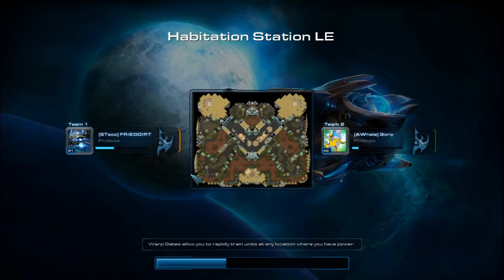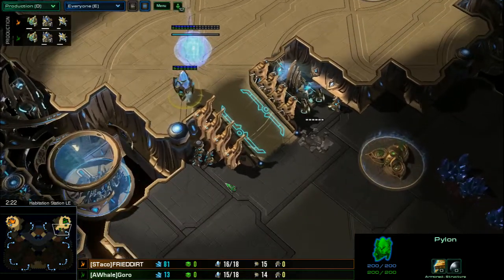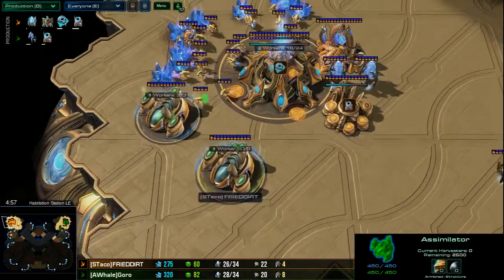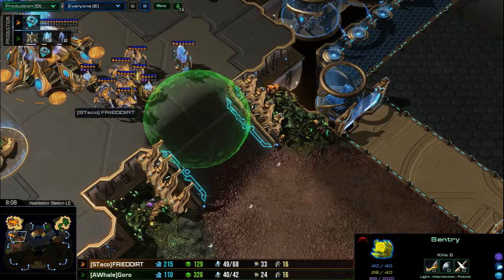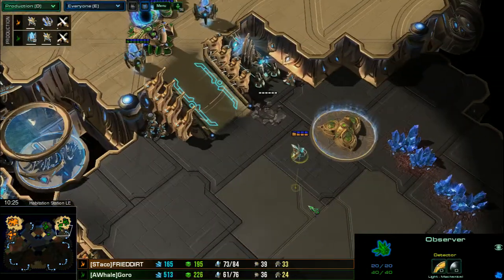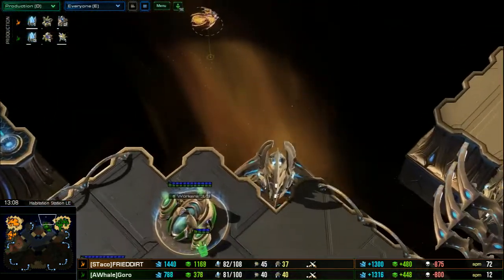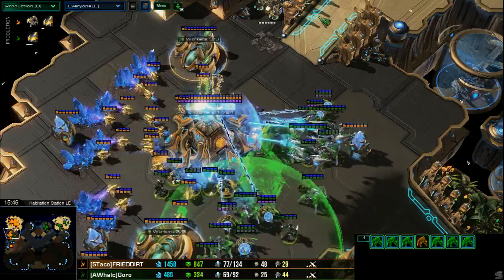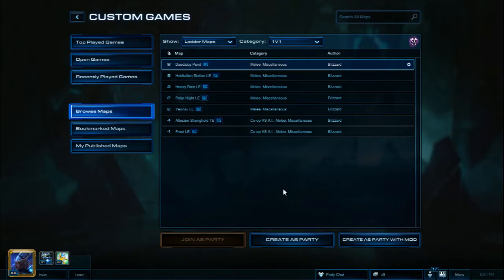Goro vs FRIEDDIRT Game 2 and Post -- Day[Knight] Showmatches